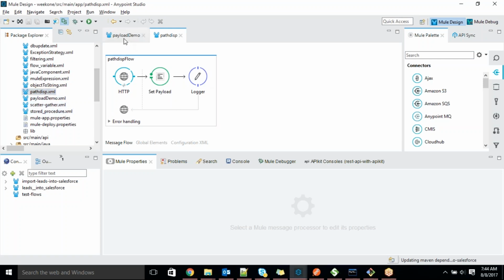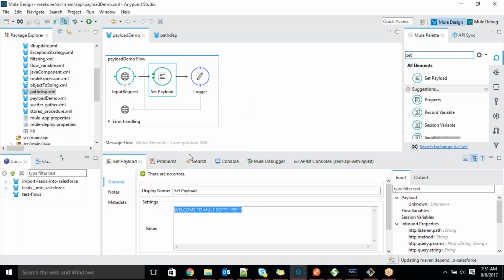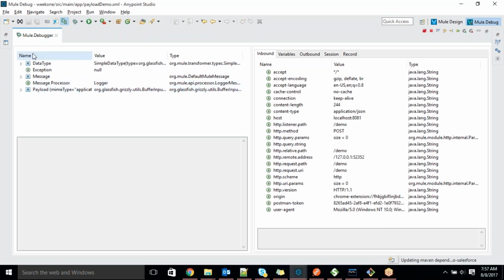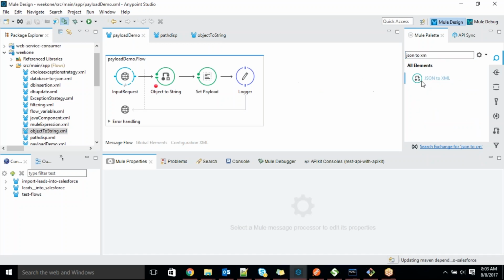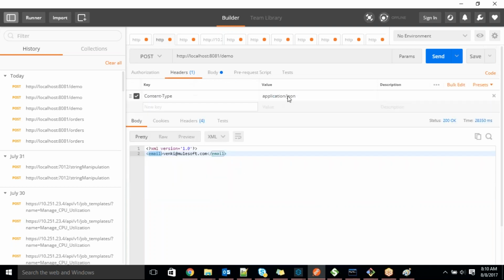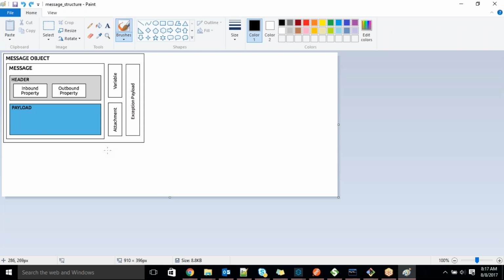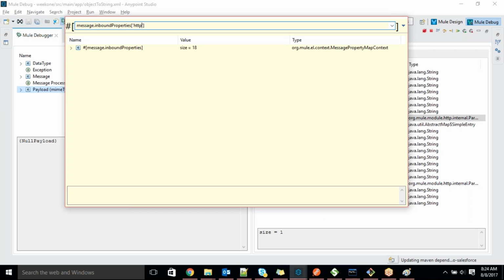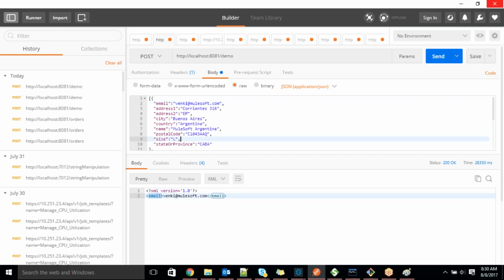2017 08 08 07 42 venkat s Meeting DAY5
Mule soft online training session